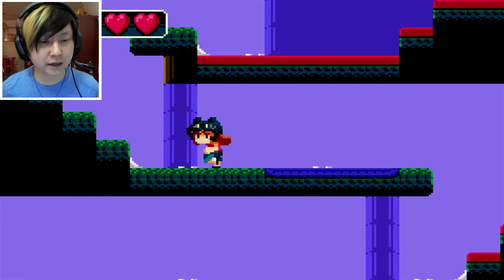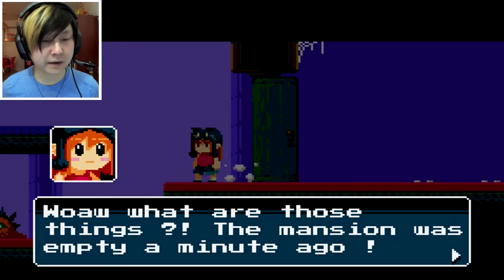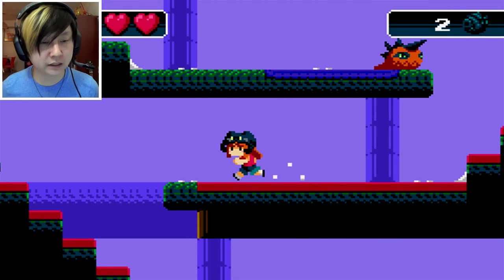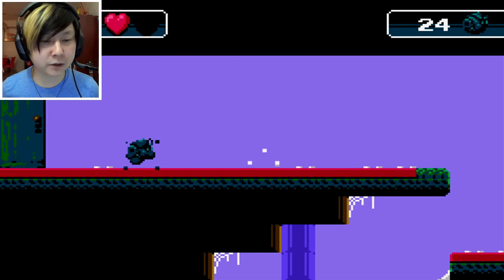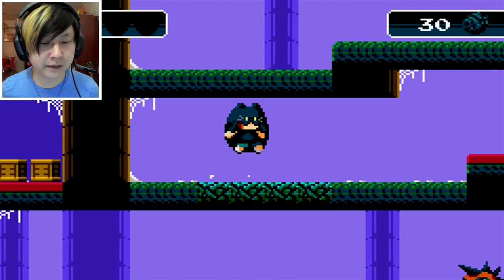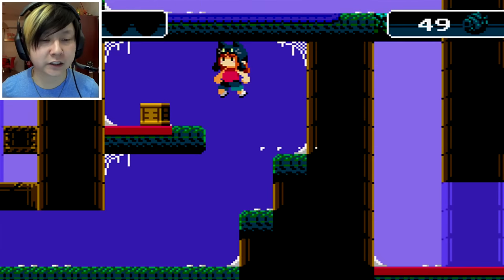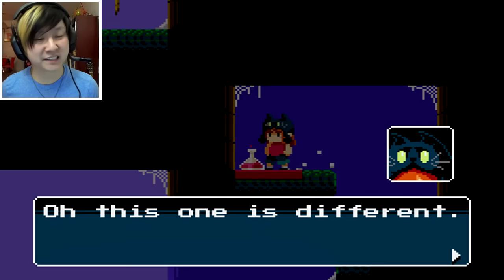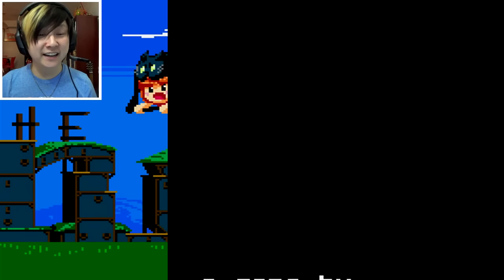CUTE CAT HAT | Boneko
Boneko has been transformed into a hat! How will he and his master Bony survive this retro platforming adventure?

Like what you see? It helps out a lot :)

Outro track by IraW.